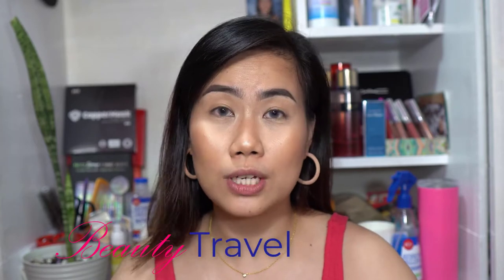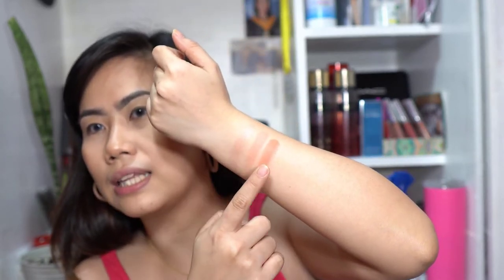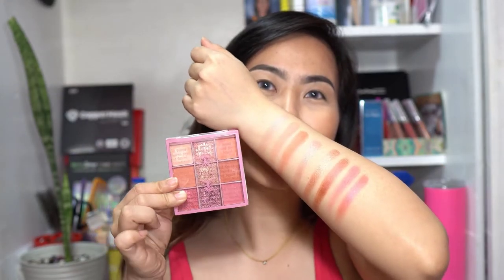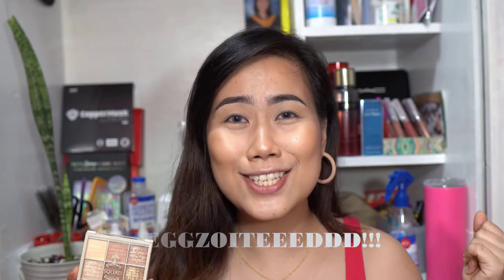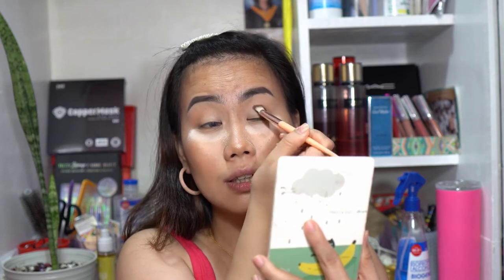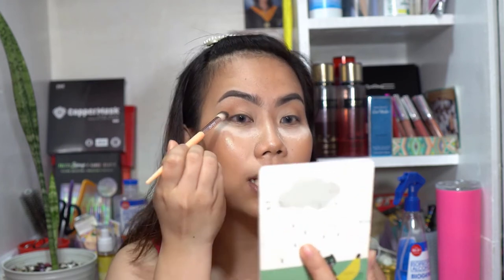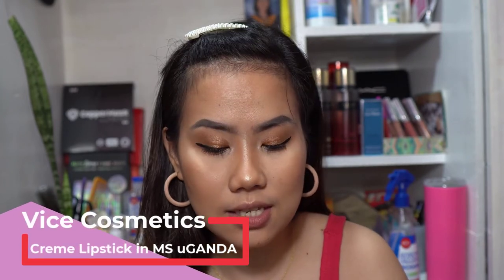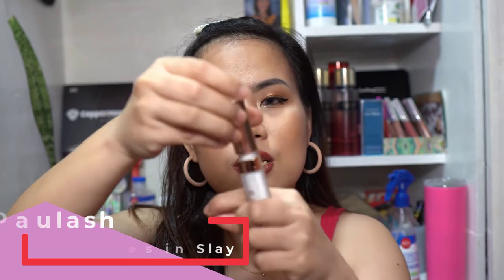NEW SQUAD Cosmetics Mini Eyeshadow Palette (Look 1/4 SQUAD Nude) by Mahj Leoparte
What's up mah homies? Anotha week anotha makeup vlog! Kumusta kayo?
Grabe 'tong SQUAD COSMETICS sa quality ng products! Watch this para lalo kang mabudol. 😂

Featuring a combination of matte and shimmery shades of light to deep cool natural tones, these shadows offer superior blendability and awesome color payoff. For only 149 pesos! 😱

Available in:
✨Nude
✨Blush
✨Coral
✨Fire

Products used:
✨Eyes
@squadcosmetics nude mini eyeshadow palette
@esprique_official liquid eyeliner
@focallurebeauty brown gel liner
@maybellinephshop hypercurl mascara
@paulashhh_ faux lashes in slay, lash adhesive and lash curler
✨Face
@ellanaminerals og bb foundation in butter milk
@colourpopcosmetics no filter concealer
@vicecosmeticsph dff in putinamez
@nichidoofficial final powder
✨Brows
@iris.essentialsph brow pomade in coal black
@issyandcompany brow mascara
✨Cheeks
@wetnwildbeauty megaglo highlighter
@iris.essentialsph sunkissed blush
@vicecosmeticsph aura contour in porshur
✨Lips
Vice Cosmetics creme lipstick in MS uGANDA

Gears:
📸 Sony Alpha 6400
📸 Sigma 30mm
📸 Benro T600EX